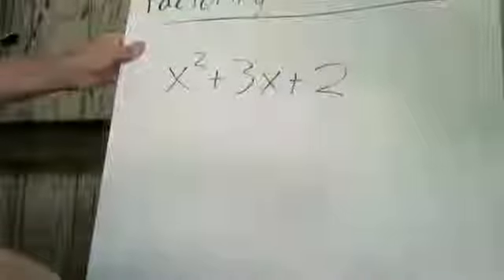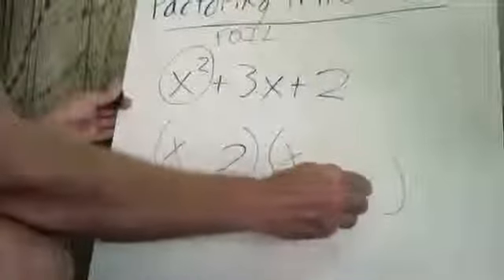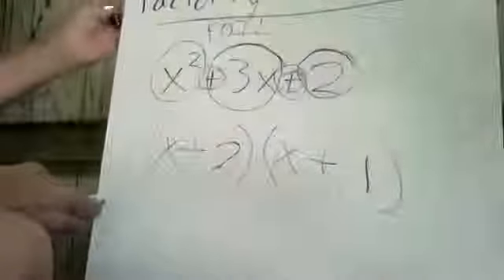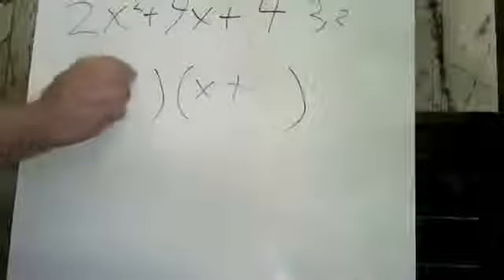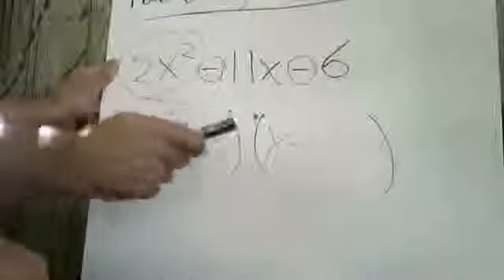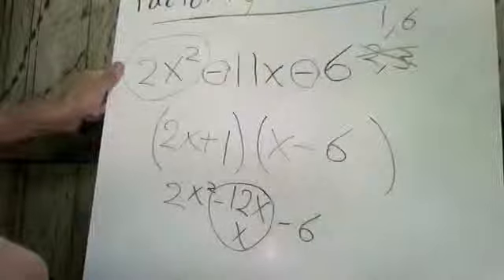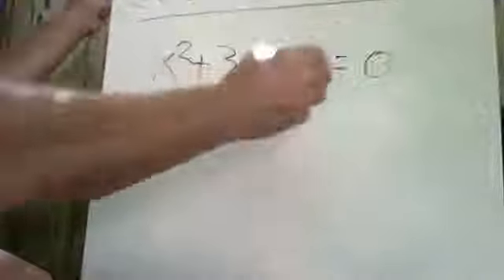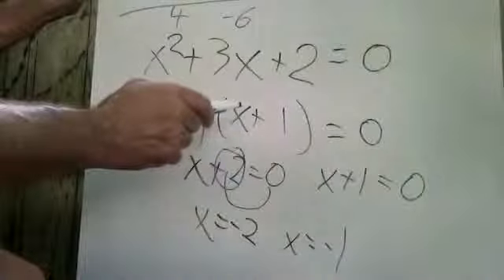Algebra Chapter 8-6 Factoring Trinomials and the Zero Product Property